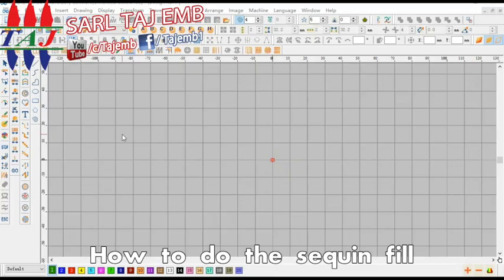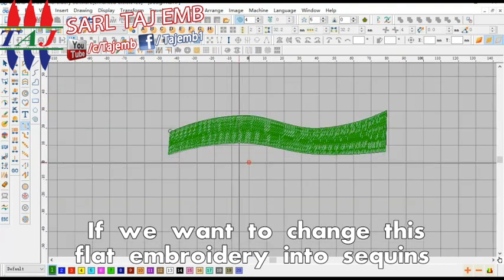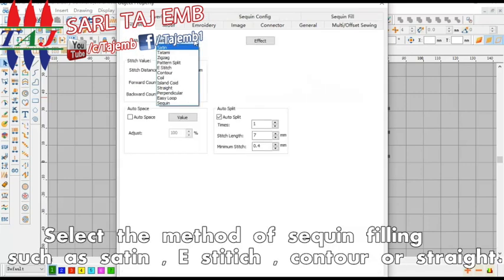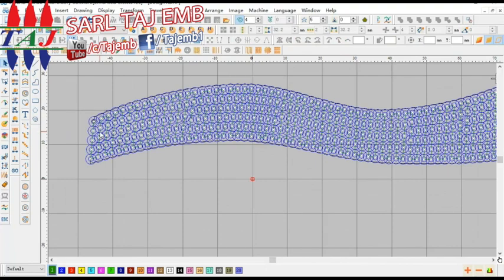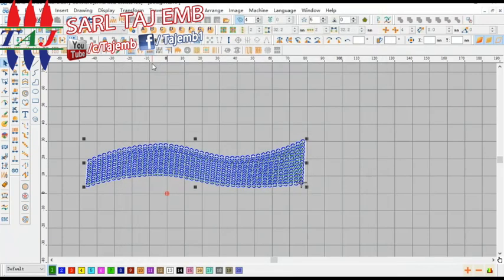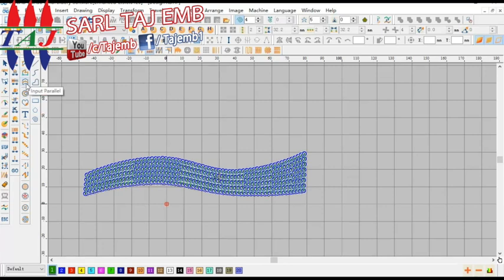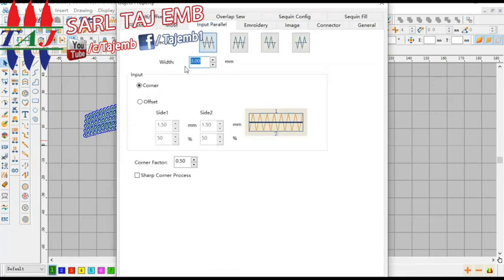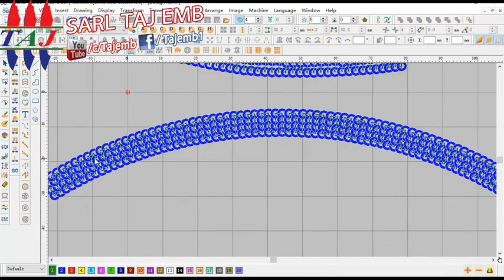SARL TAJ EMB شركة تاج ايمب داهاو امكااد sequin fill